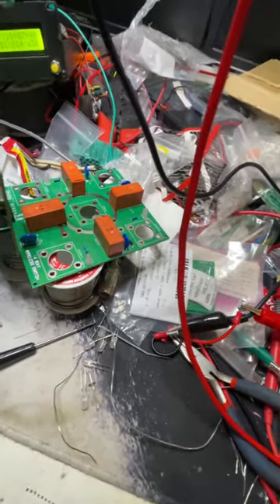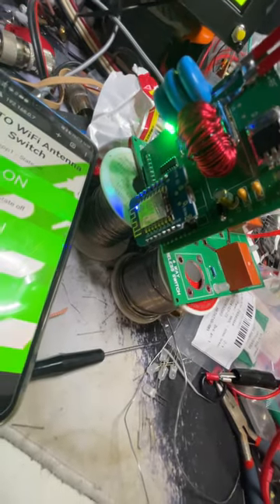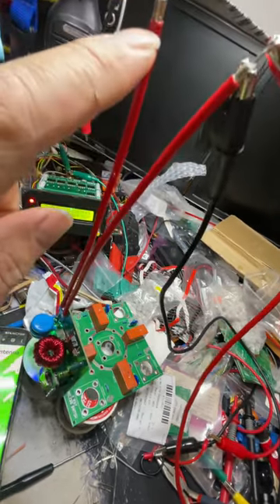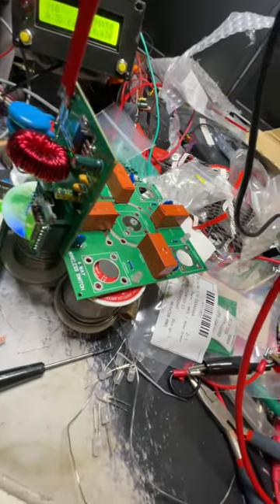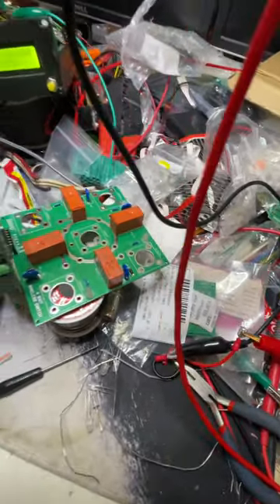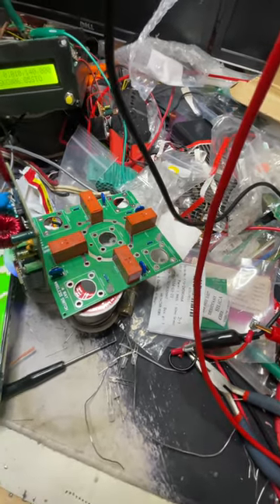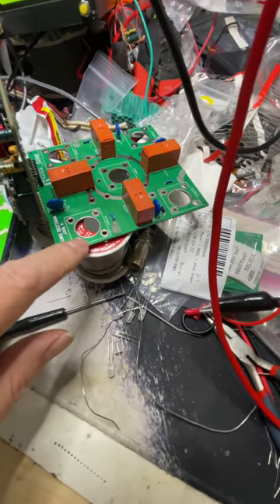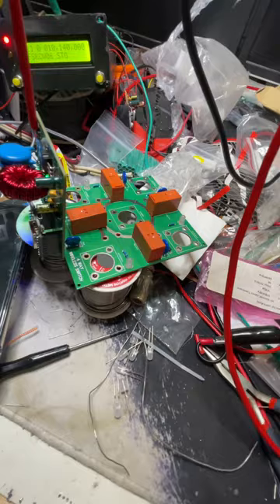4 way WiFi antenna switch HF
My built out of necessity 4 channel antenna switch with WiFi and web GUI. Still in the early stages and over the prototyping stage.